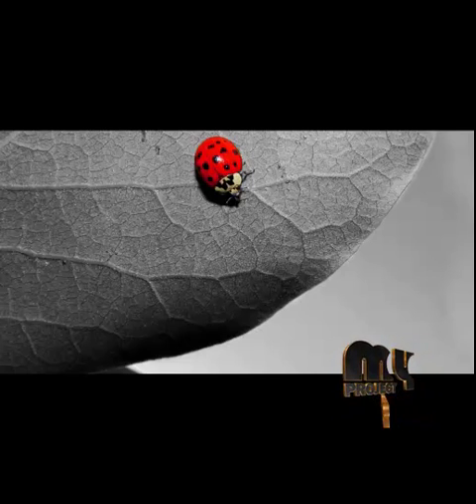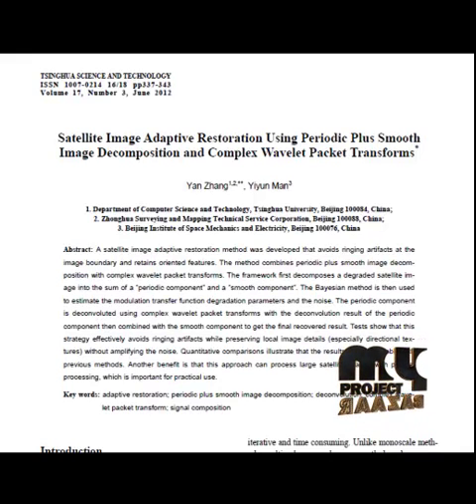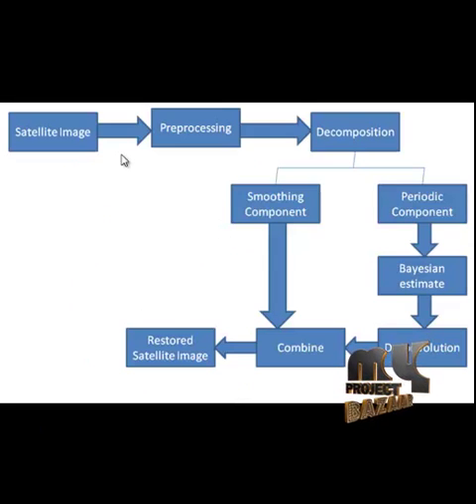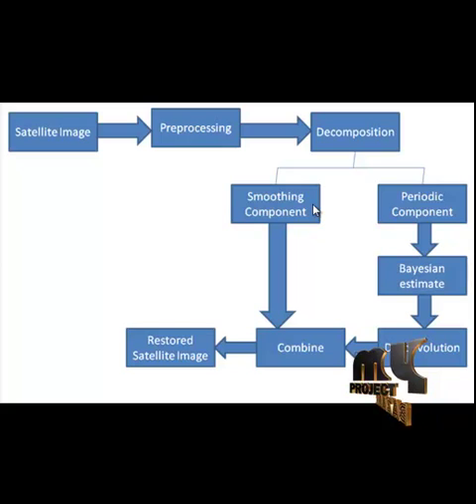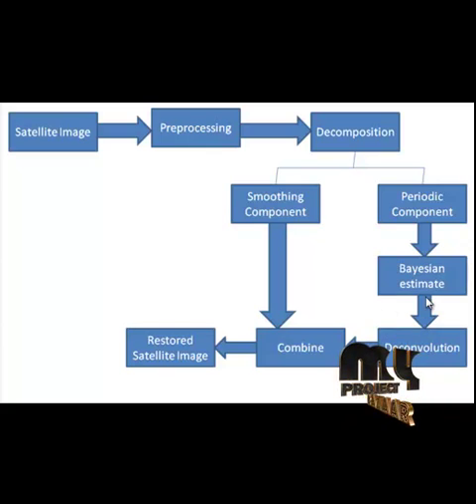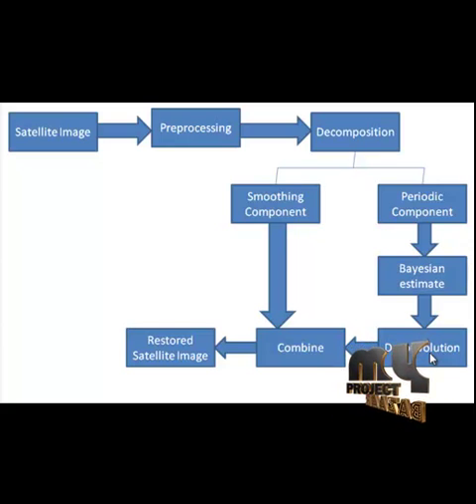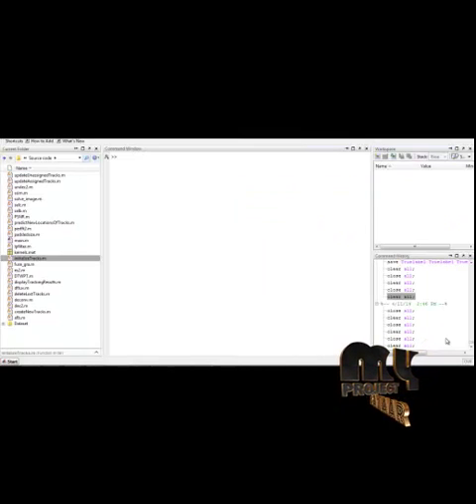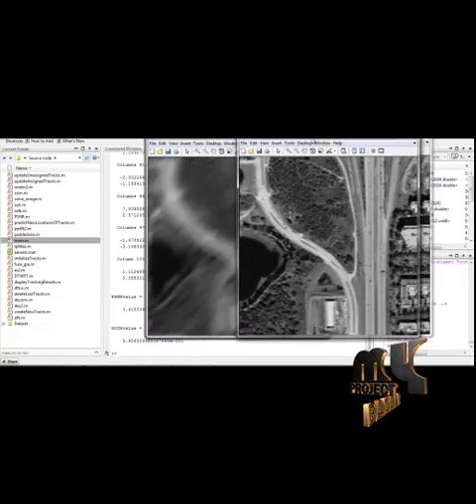Final Year Projects | Satellite Image Adaptive Restoration Using Periodic Plus